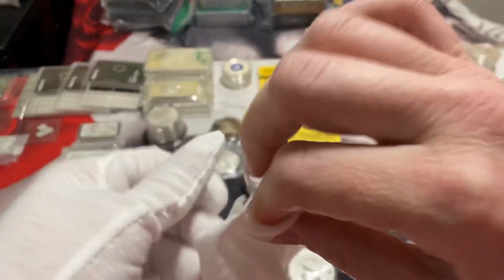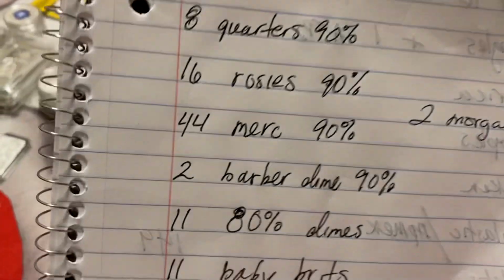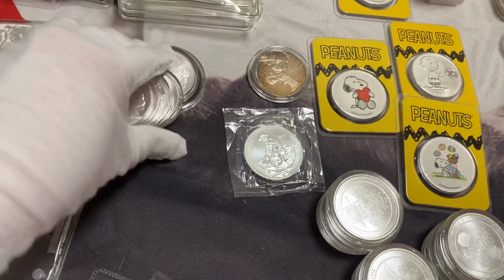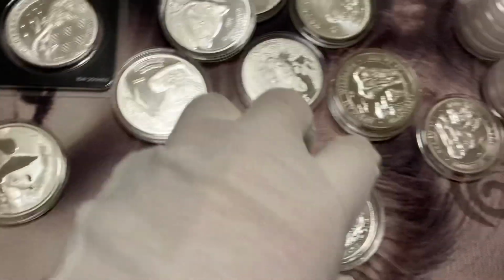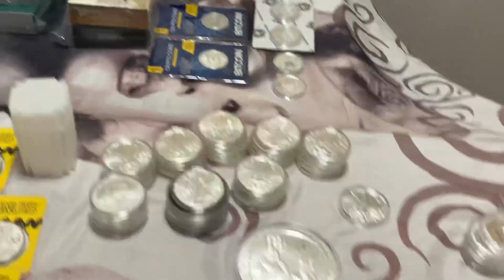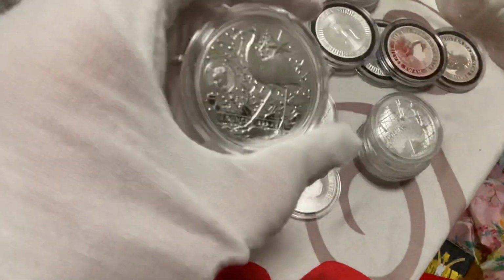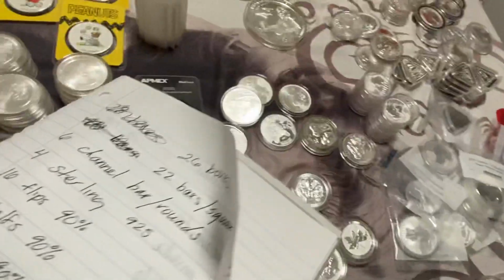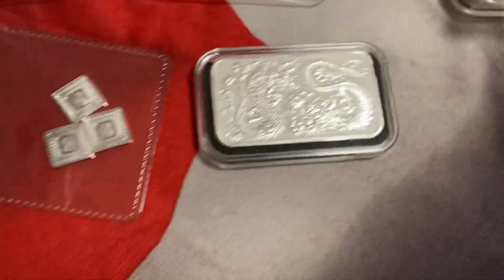Expat’s 1000 Pieces of SILVER Challenge 👍🎉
I showed my silver and even made a list and did some math 👀👀
I did what I could lol
(LucyStacks style)

Everything is there! I may have forgotten to say what they were but trust... I counted the hell outta this silver 😂😂😂

Still got quite a ways to go!
Thank you Expat for presenting this challenge 🔥